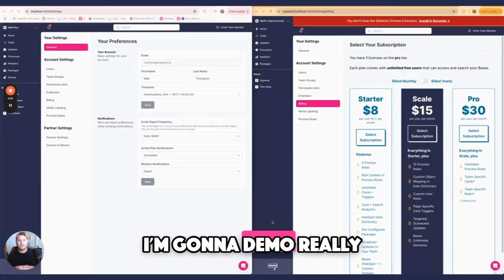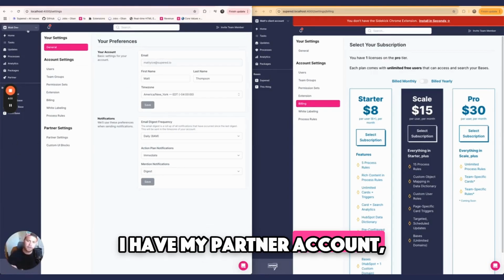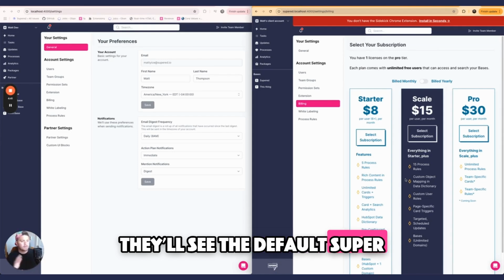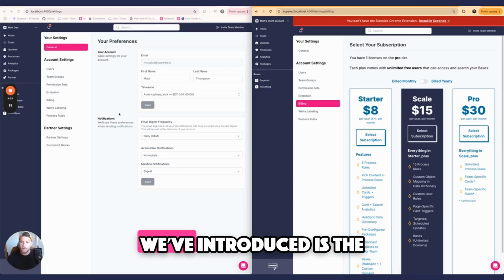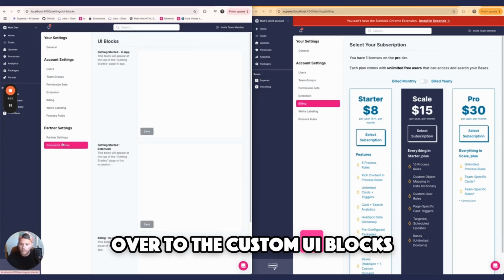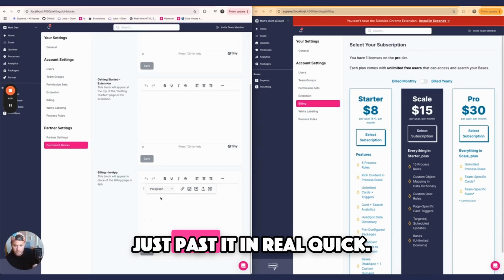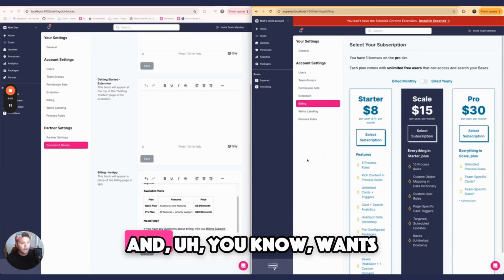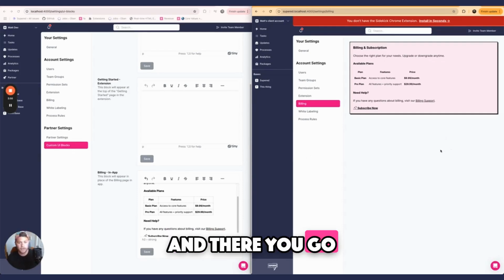Live preview: your new billing page in action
Custom billing pages just leveled up.
Partners, rejoice—your client experience just got a serious upgrade. Now you can add custom UI blocks directly to your clients’ billing pages. That means more control, better guidance, and a little sparkle where it counts. 💫

👀 What’s Inside:
- A quick demo showing how to add a custom UI block to the billing page
- The editor interface for creating and saving your custom content
- A before-and-after walkthrough so you can see the magic in real time